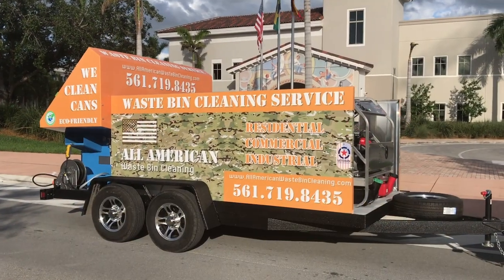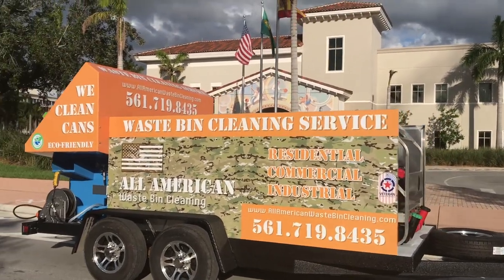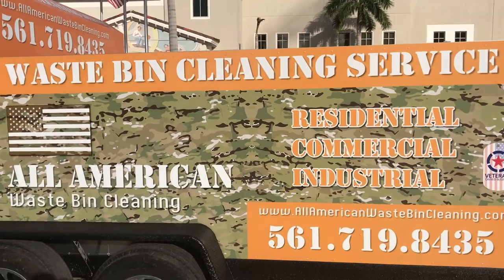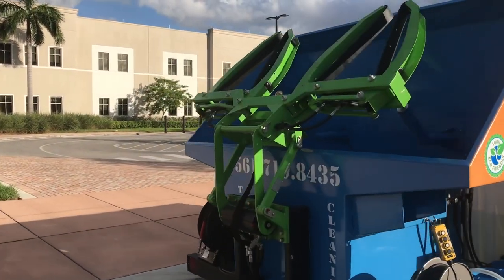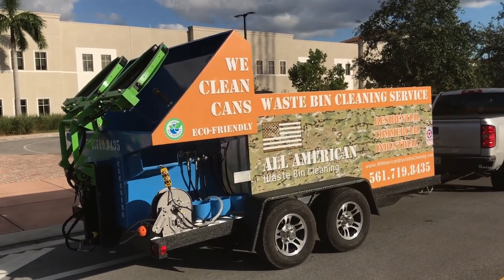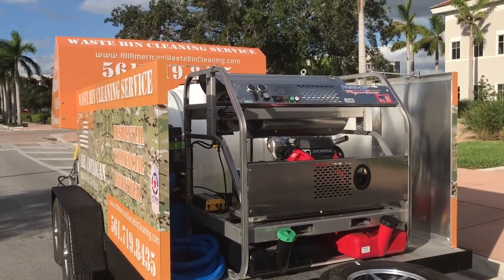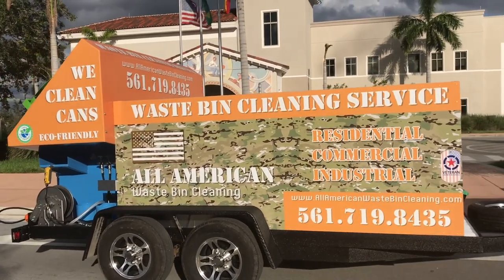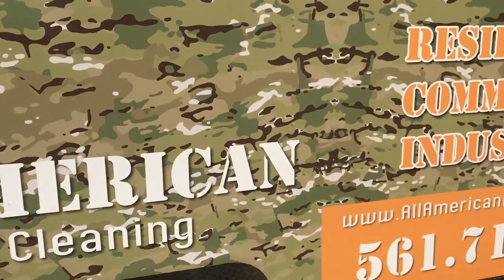Trailer Mounted Bin Cleaners